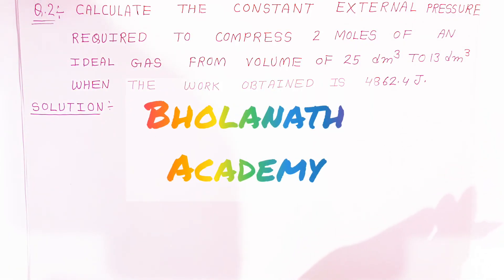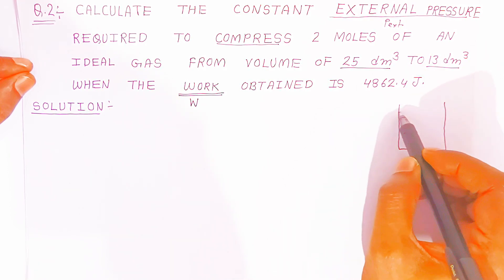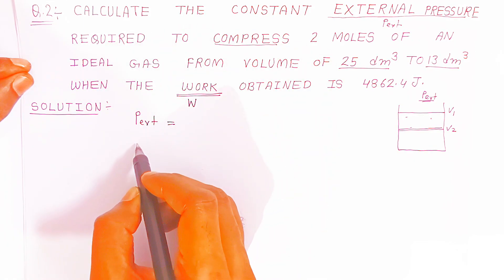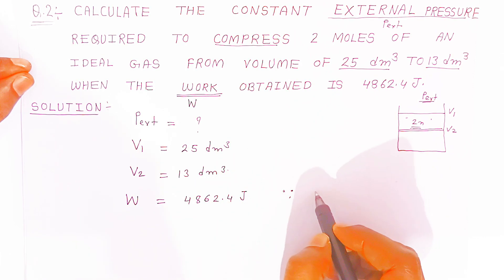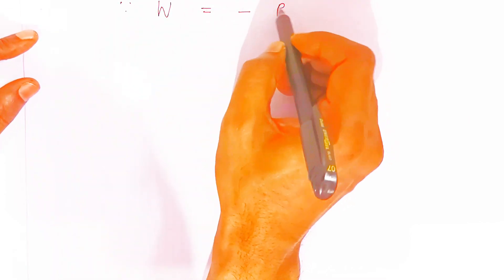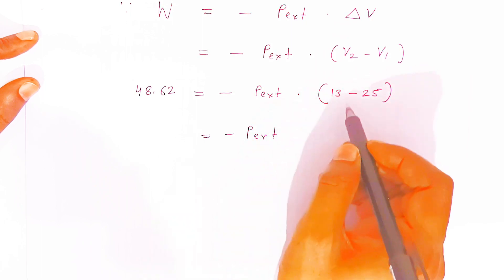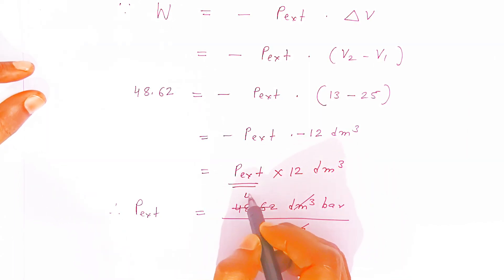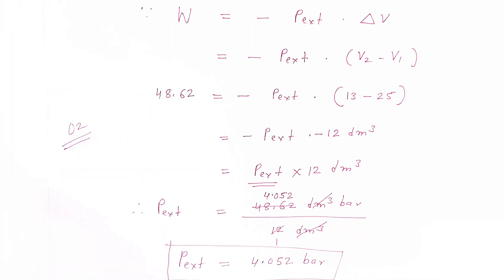Chemical thermodynamics class 12 chemistry numericals | Part 2| Calculate constant external pressur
calculate the constant external pressure required to compresse 2 moles of an ideal gas from volume of 25 dm³ to 13 dm³ when the work obtained is 4862.4 J

What is the constant external pressure required to compress 2 moles of an ideal gas from volume of 25 dm3?
What is the constant external pressure required to compress one mole of an ideal gas?
What is the constant external pressure required to compress 5 moles of an ideal gas from?
What is the amount of work done when 2 moles of ideal gas is compressed?